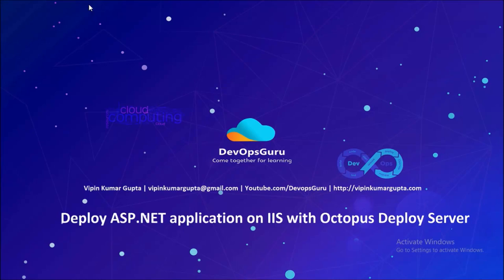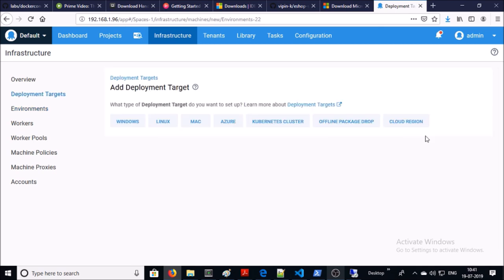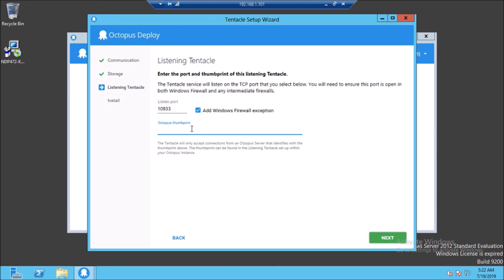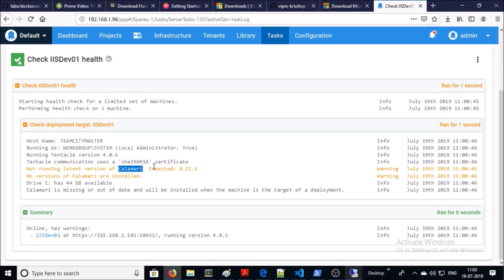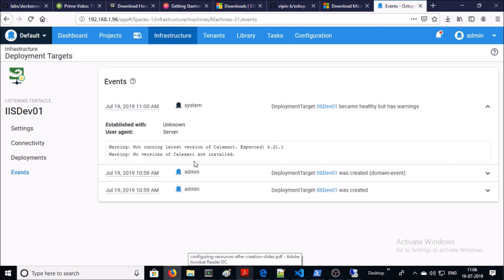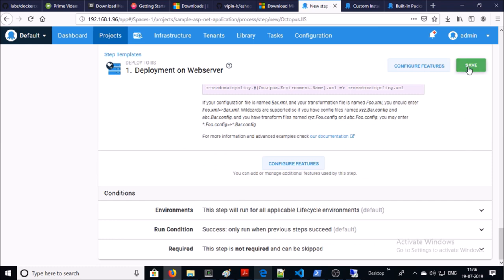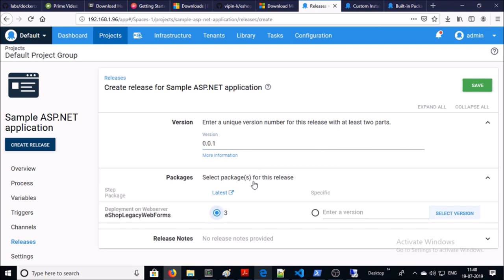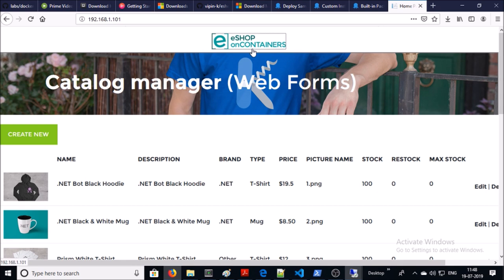How to deploy ASP.NET application on IIS machine with Octopus Deploy Server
Octopus Tentacle Agent installation.
Create infrastructure and environment.
Add Target IIS machine.
Create Release plan for application deployment.
Deploy application package on IIS machine.